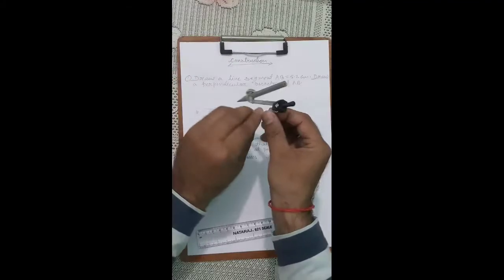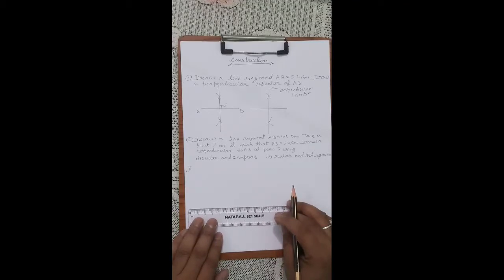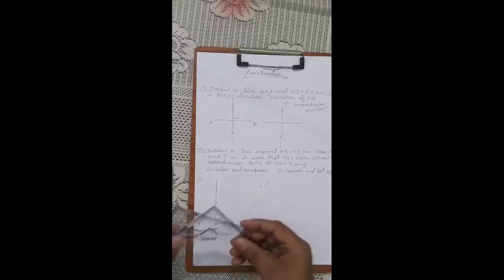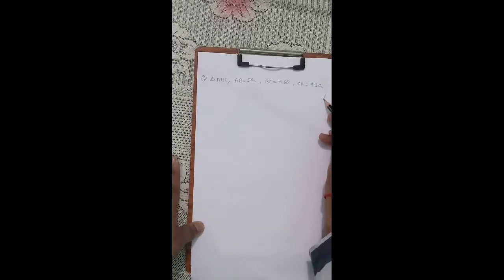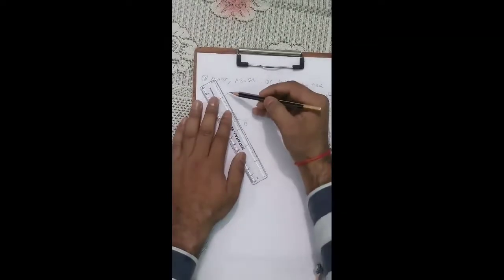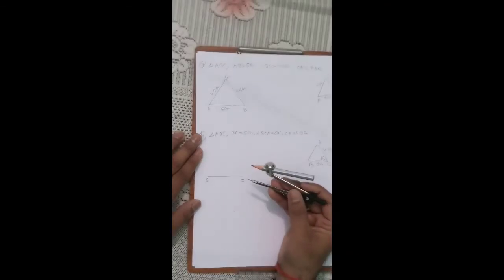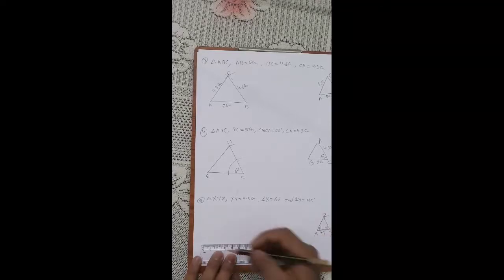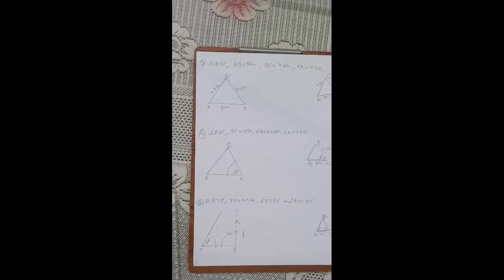Std 7th, Maths, Construction